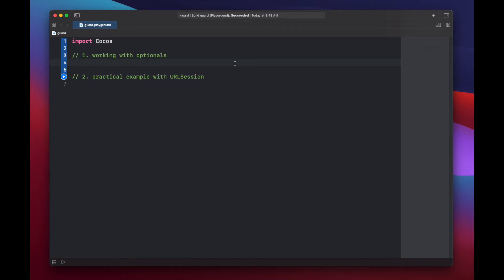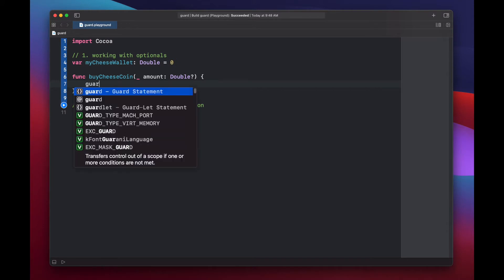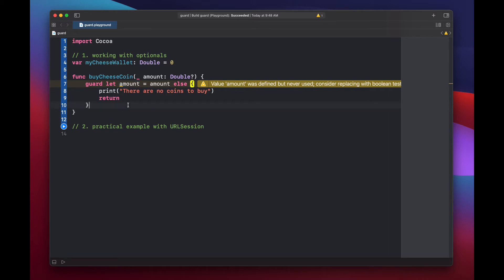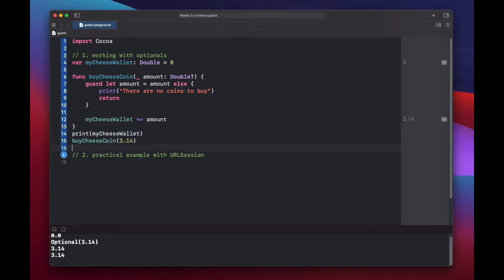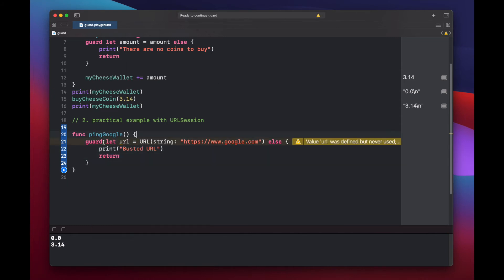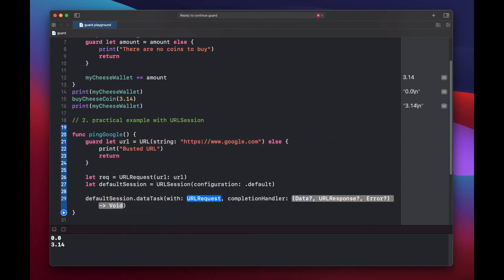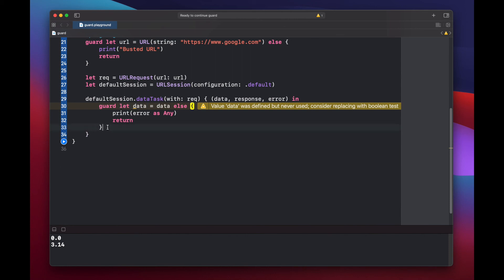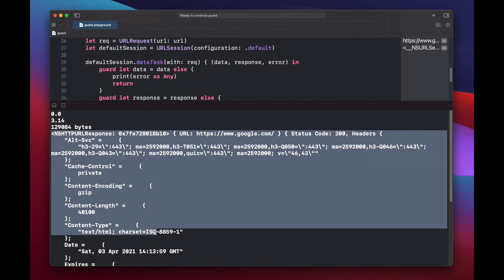Swift Tutorial: guard (optionals, early return, URLSession example)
In this Swift tutorial video we'll look at guard, how, when and where to use it, and look at a practical example in URLSession

00:00 Intro
00:15 Setup
00:42 1. guard statement
02:38 2. guard in URLSession
05:39 End

and

Mr. Macintosh
and